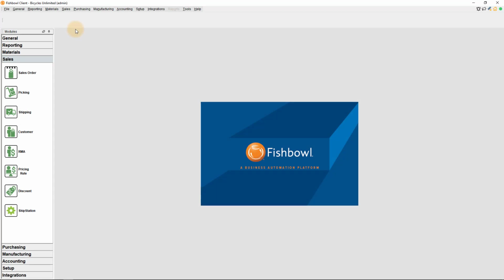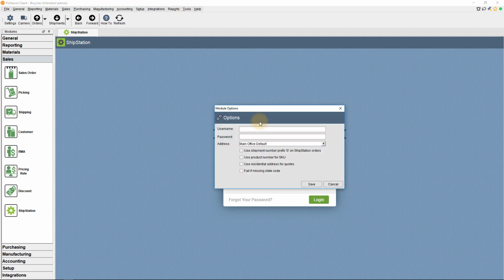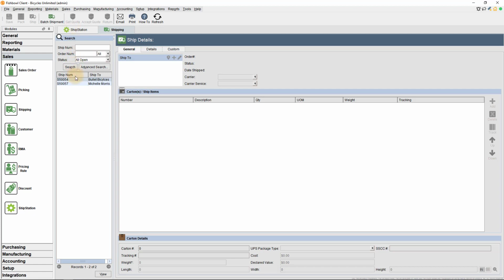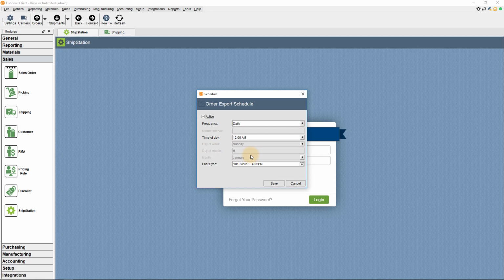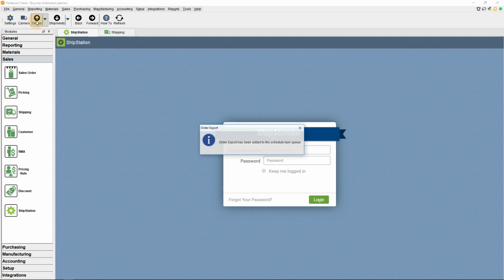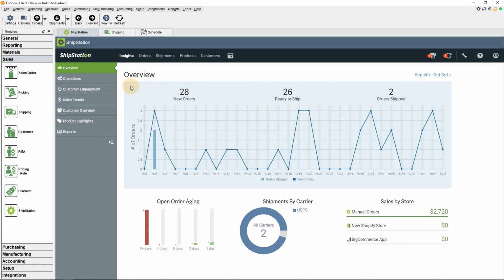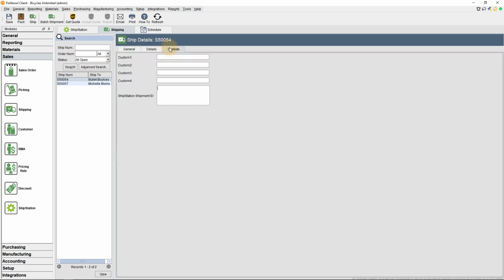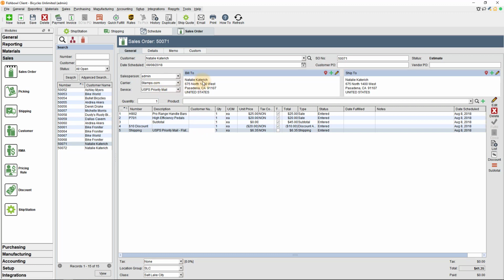ShipStation Plugin Overview - Fishbowl University